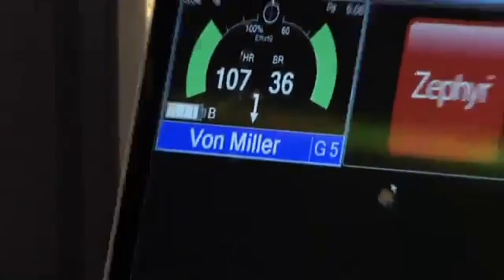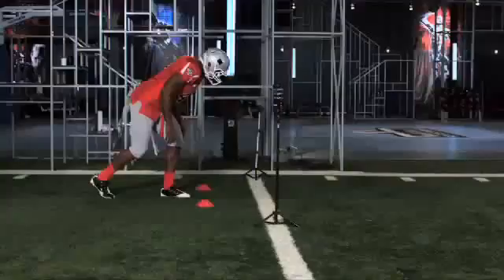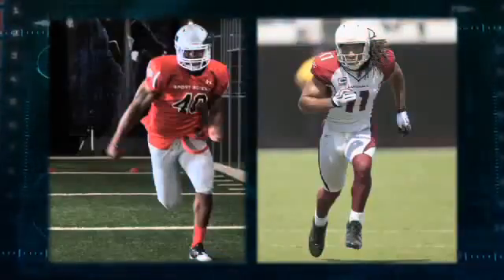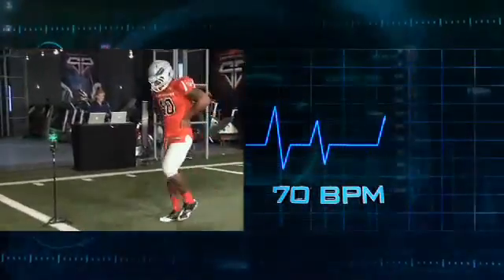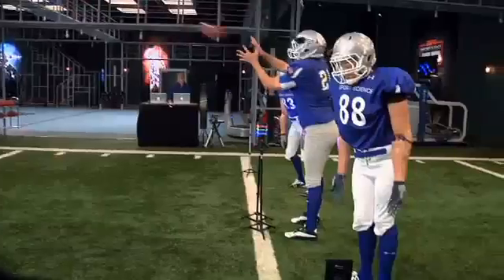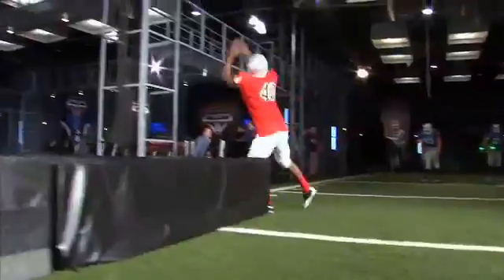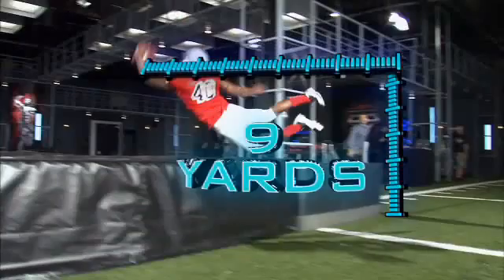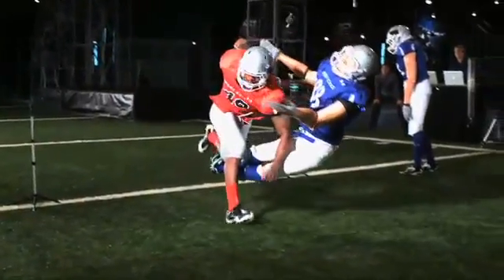Vonn Miller on Sport Science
In this episode of ESPN Sport Science, we test NFL player, Vonn Miller using technology from GoSports Technologies

GoSports Technologies, based in Atlanta, GA specializes in technology solutions and equipment designed to measure, analyze and improve human performance. The vision at GoSports is to empower sports, medical and educational professionals with affordable and innovative performance assessment tools. Our goal is to put the best tools in your hands to make your job easier, more efficient and functional for today's assessment and training demands.